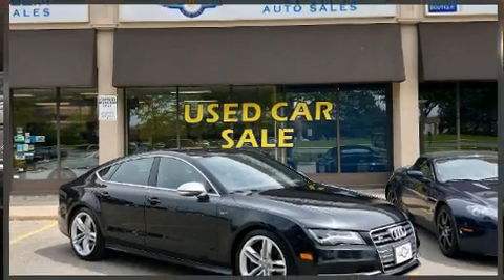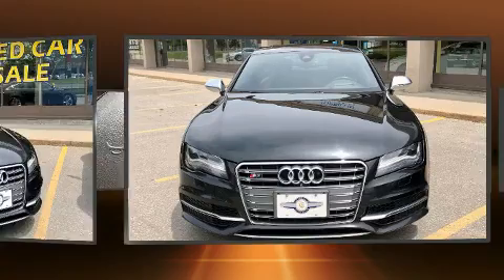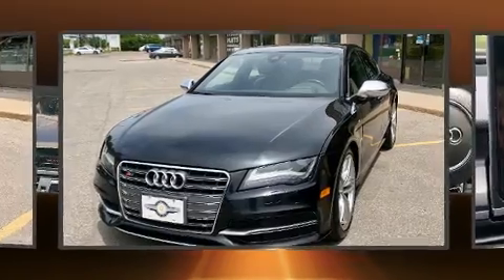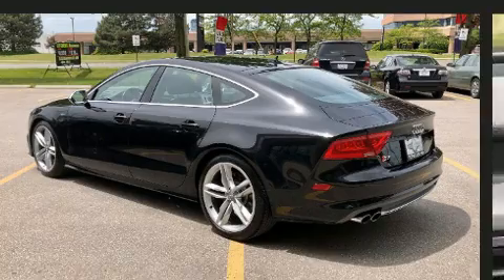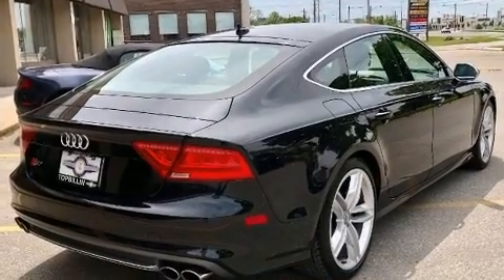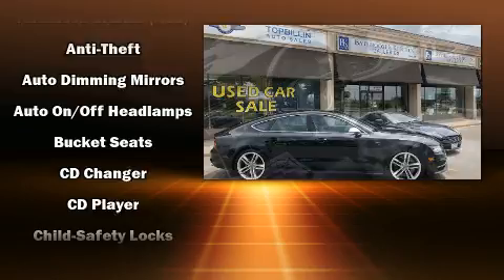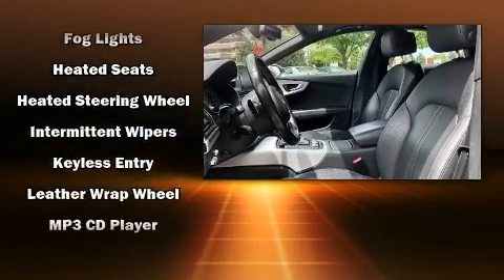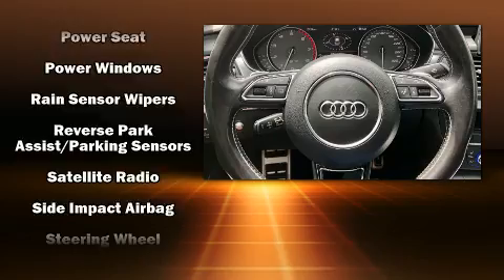2013 Audi S7 Fully Loaded, Clean CarFax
You can expect a lot from the 2013 Audi S7. This 4 door, 4 passenger hatchback has not yet reached the 130,000 kilometer mark! Under the hood you'll find an 8 cylinder engine with more than 400 horsepower, and for added security, dynamic Stability Control supplements the drivetrain. All of the premium features expected of an Audi are offered, including: leather upholstery, a power seat, an automatic dimming rear-view mirror, front bucket seats, a power liftgate, remote keyless entry, and a blind spot monitoring system. Storage solutions are integrated throughout the interior, demonstrating thoughtful attention to detail. Rear passengers enjoy the seat heating functionality, keeping them warm during the winter months. With high intensity discharge headlights illuminating your path, you'll always appreciate maximum visibility. For drivers who enjoy the natural environment, a power moon roof allows an infusion of fresh air. Side curtain airbags deploy in extreme circumstances, shielding you and your passengers from collision forces. We have the vehicle you've been searching for at a price you can afford. Stop by our dealership or give us a call for more information.